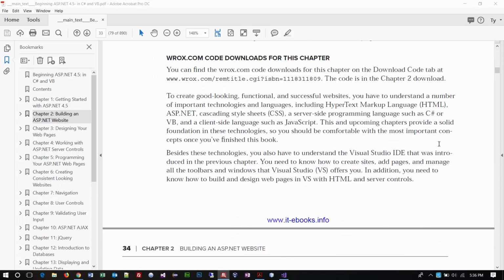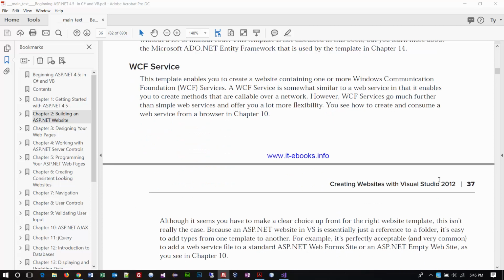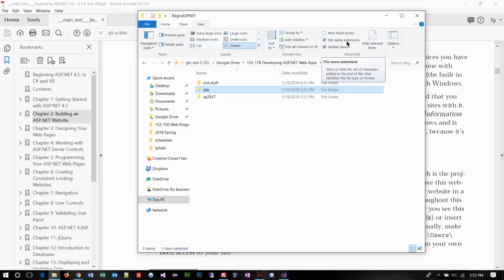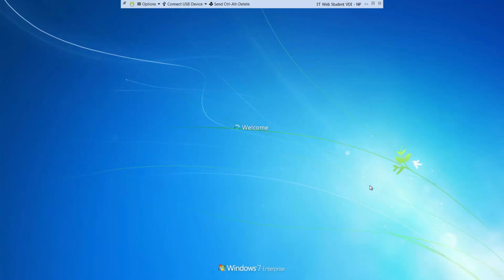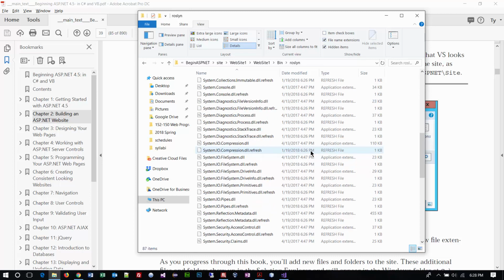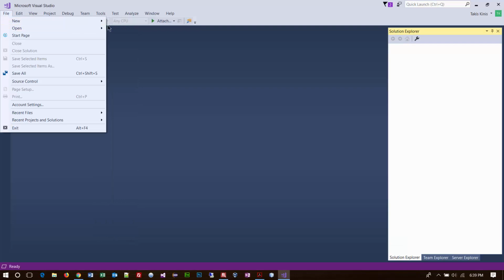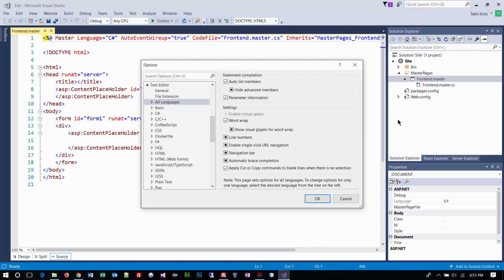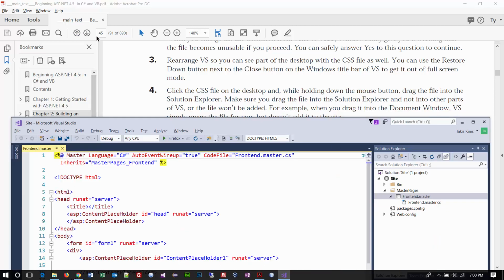ASP.NET - Chapter 2 Part 1 - Spring 2018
Based on the text "Beginning ASP.NET 4.5 in C# and VB". This covers chapter 1 including Visual Studio Differences, Basic concepts, and completing the first couple Try It Out exercises.